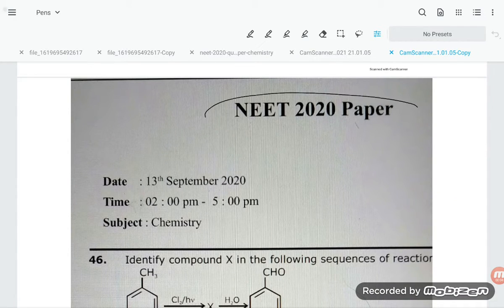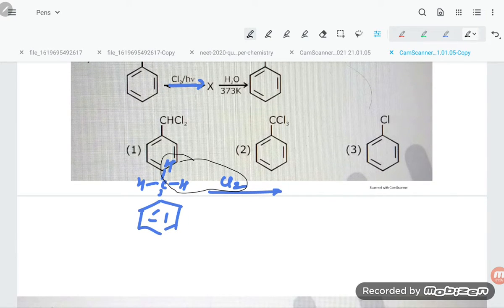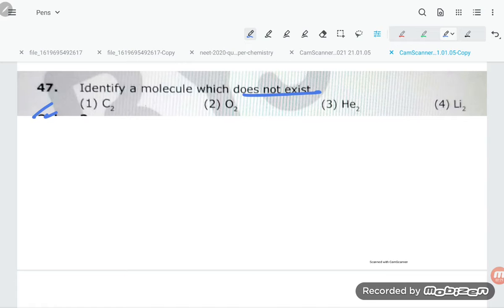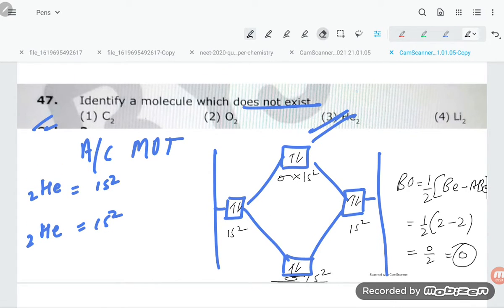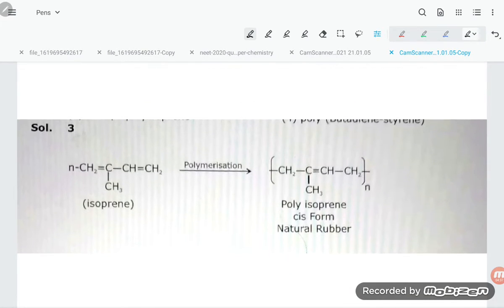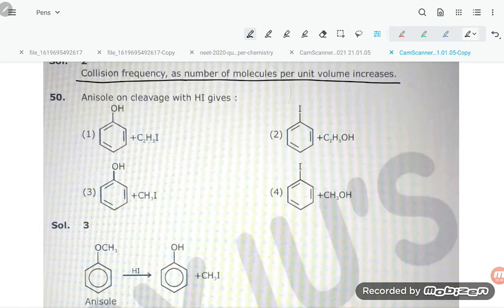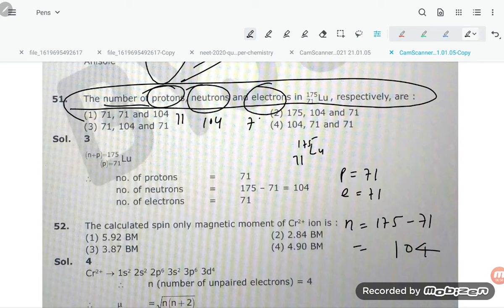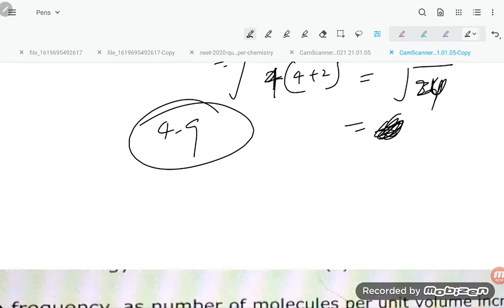solution of chemistry paper from Neet 2020